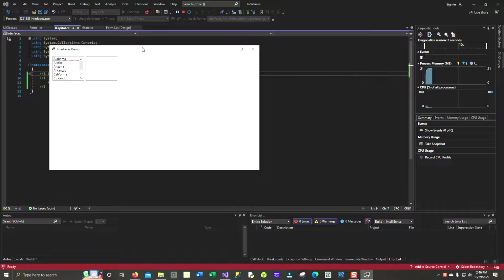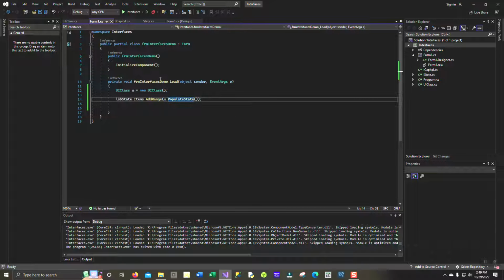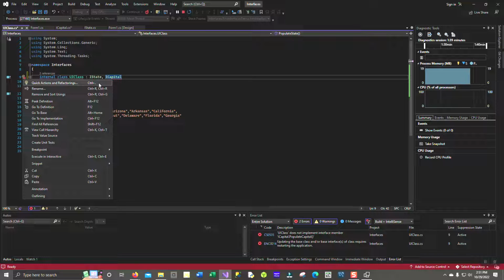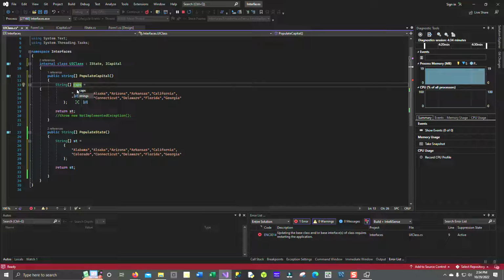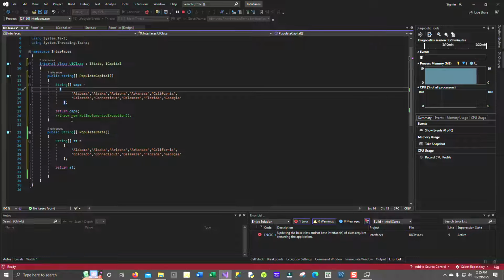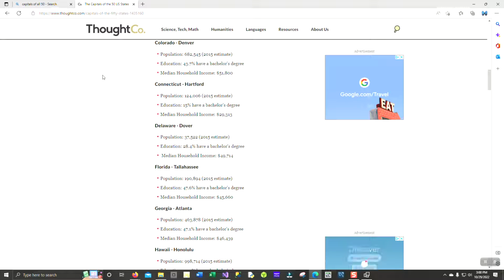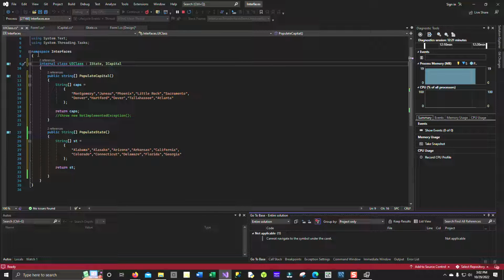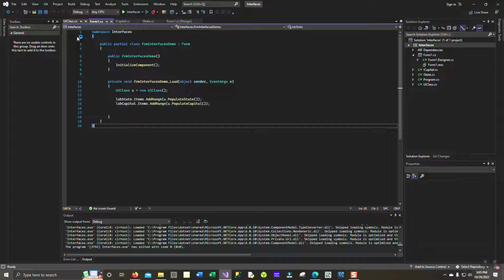Interfaces WFA 2022